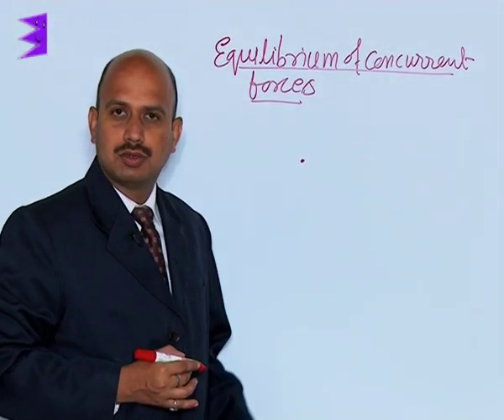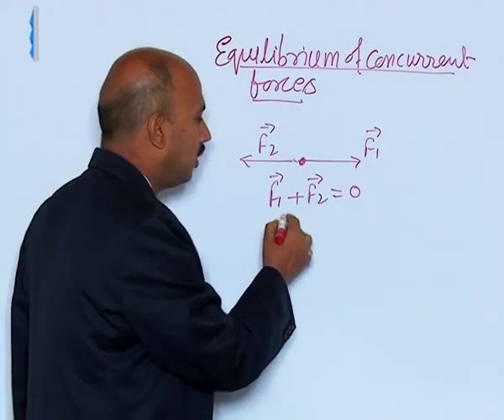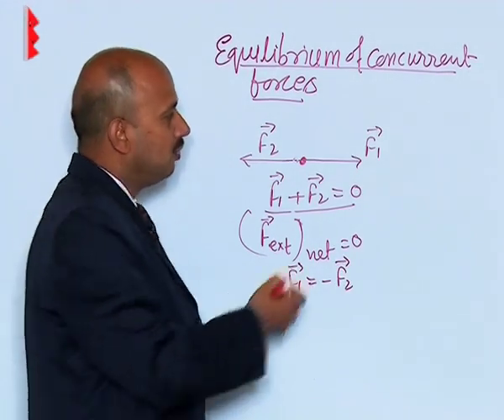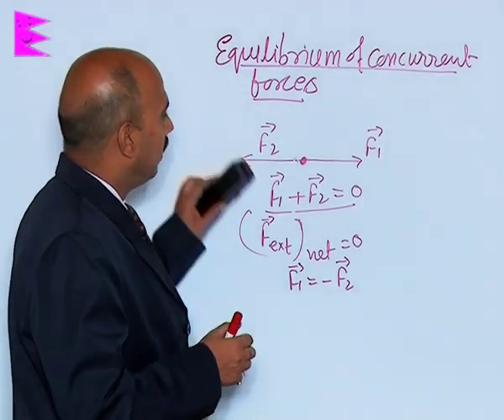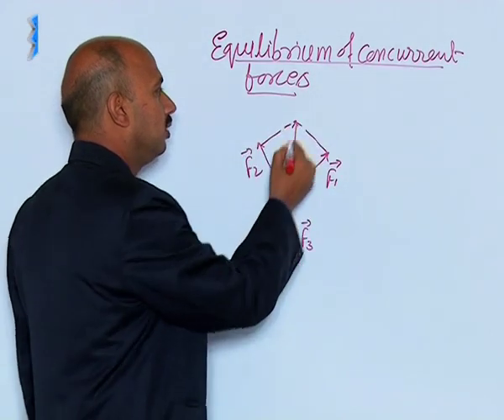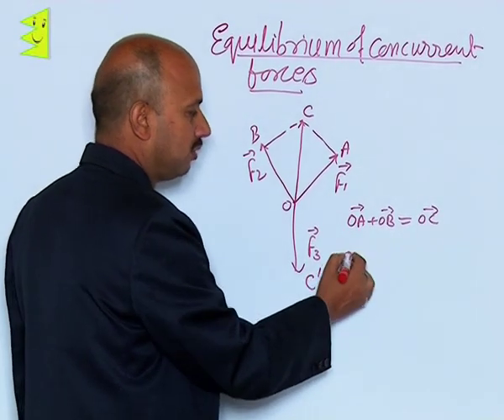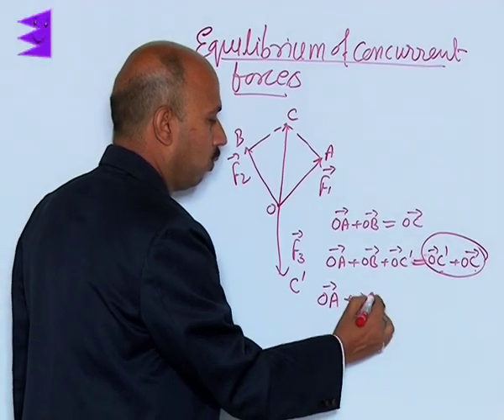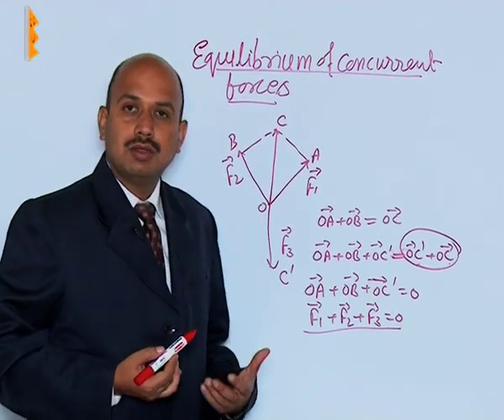CBSE Class 11 Physics Law of Motion Example-III |Extraminds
Topic: Example-III
Extraminds